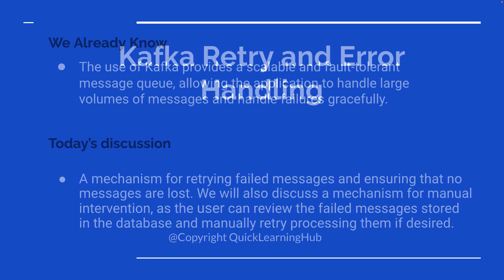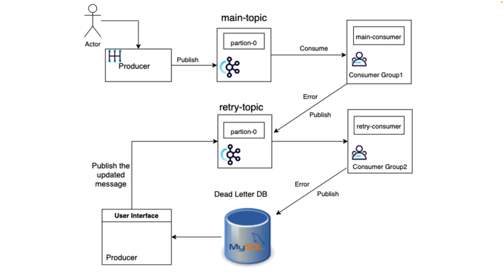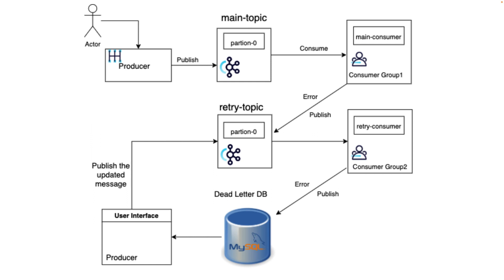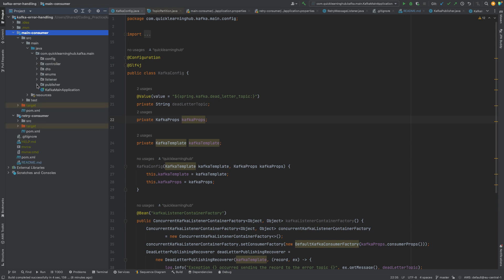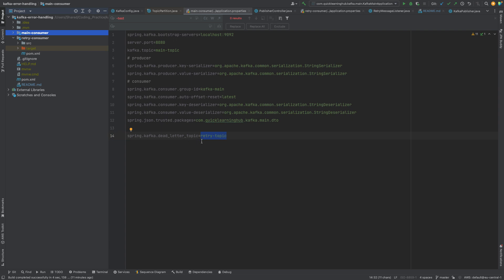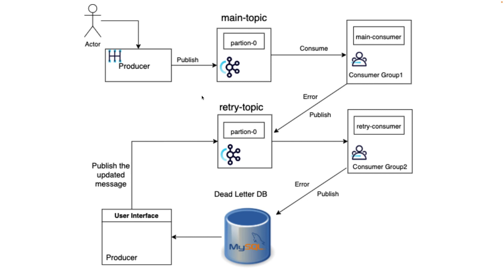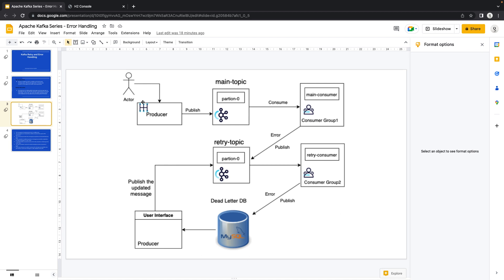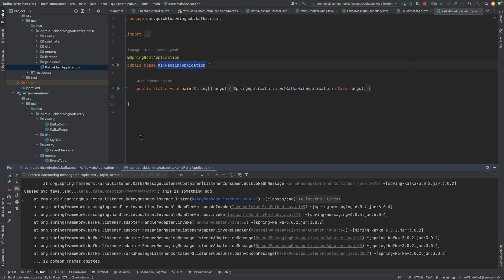Kafka retry consumer and error handling - Spring boot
You will learn about Error Handling and Retry pattern from Kafka topic(s) using spring boot so as not to lose any message.

#1 Publishing to the Kafka topic using Spring KafkaTemplate and REST endpoint using spring boot.

#2 Listening to the topic using Spring Kafka Listener and publishing the failed messages to another retry topic.

#3 Listening and retrying the messages and saving the failed messages to a database.